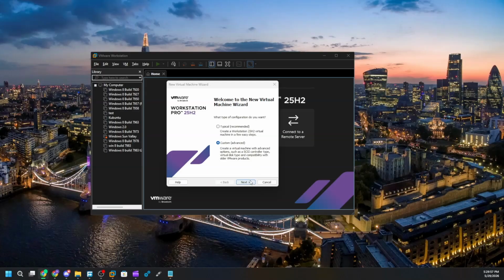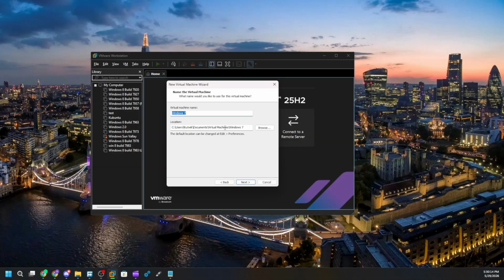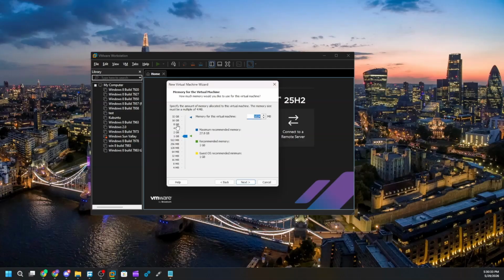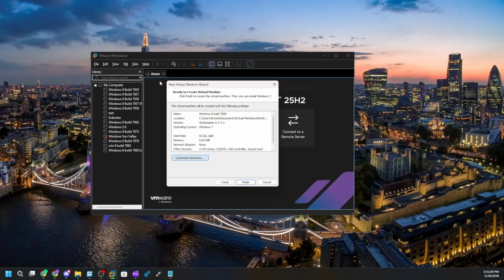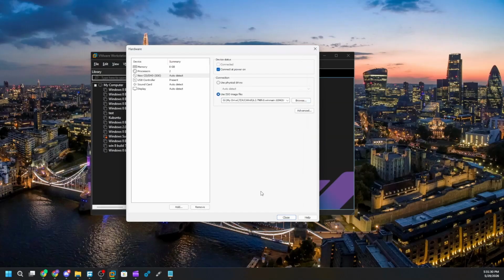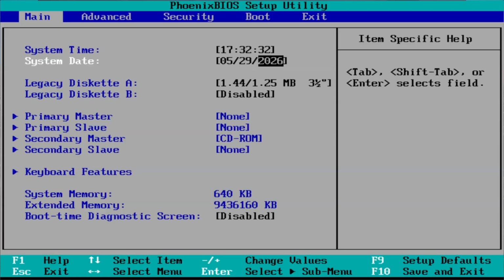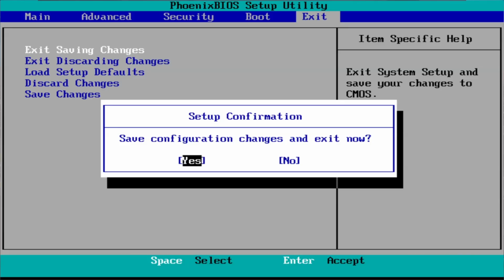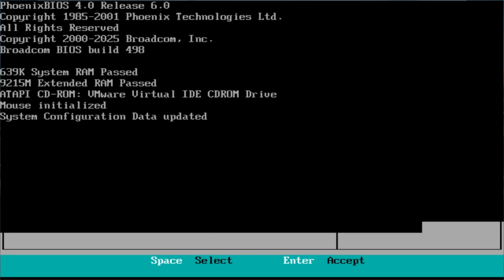I try installing Windows 8 build 7989 but its the wrong file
Day 11 of the 2nd Summer Upload Boom - May 30, 2026